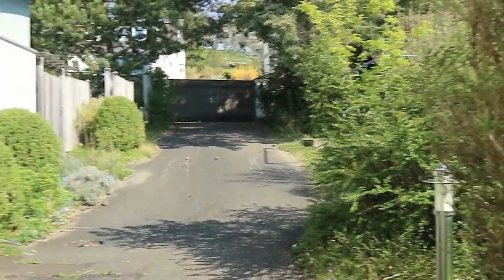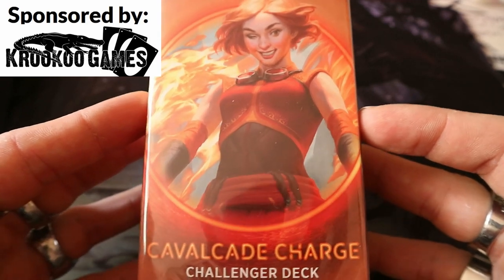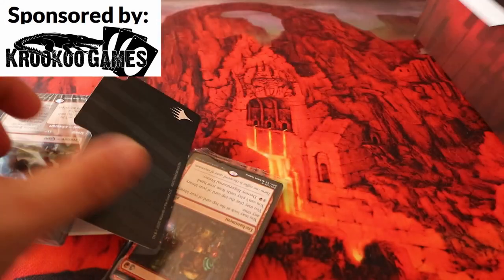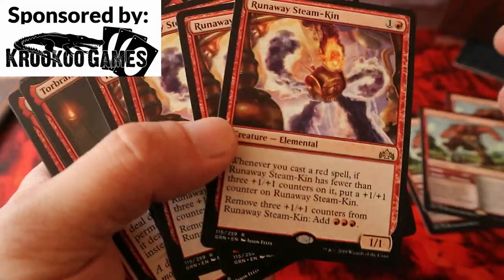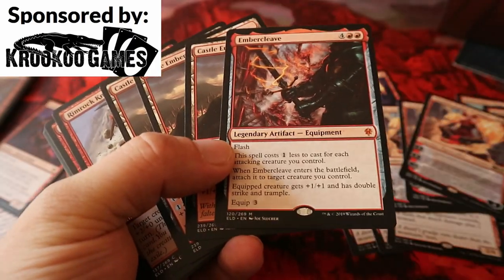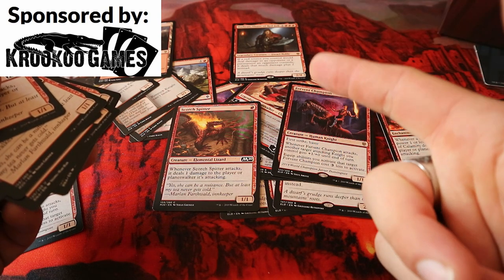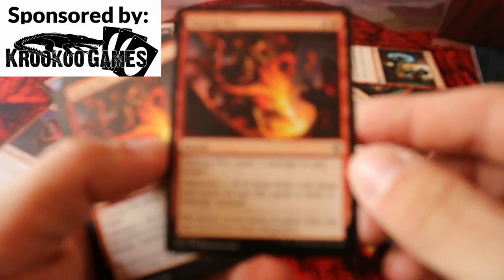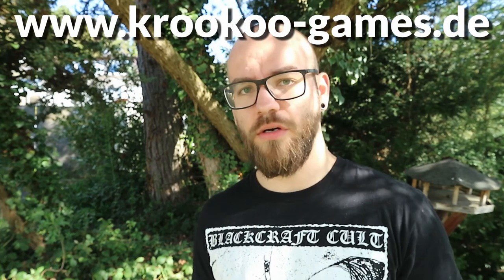Challenger Decks 2020! Cavalcade Charge Unboxing! [Magic the Gathering Unboxing]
Greetings Internet People! This is the Phyrexian Penetrator, opening up the Cavalcade Charge Challenger Deck! Pretty dope Cards in there, really had a lot of fun opening these.

And heres the Decklist:

3 Chandra, Acolyte of Flame
4 Bonecrusher Giant
4 Fervent Champion
4 Runaway Steam-Kin
4 Torbran, Thane of Red Fell
4 Rimrock Knight
4 Scorch Spitter
3 Tin Street Dodger
4 Light Up the Stage
1 Embercleave
4 Cavalcade of Calamity
3 Castle Embereth
18 Mountain